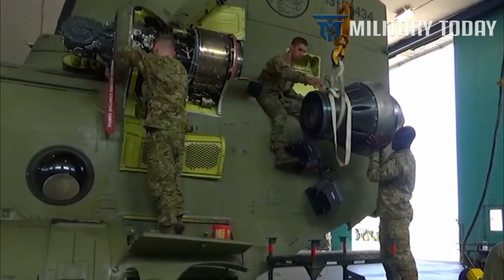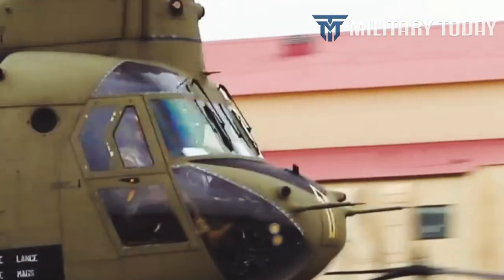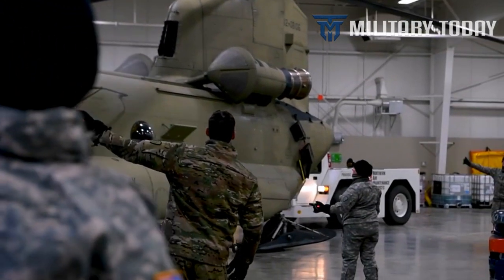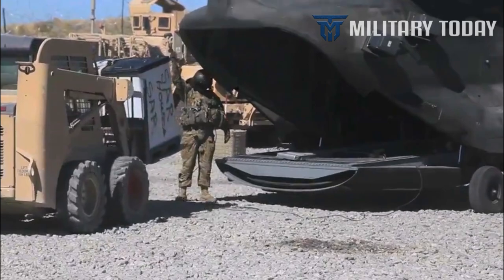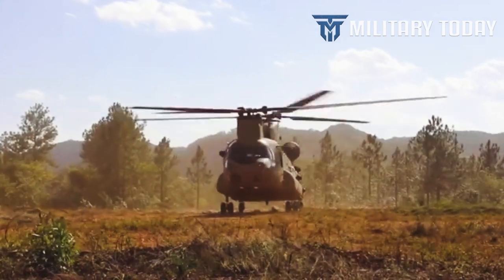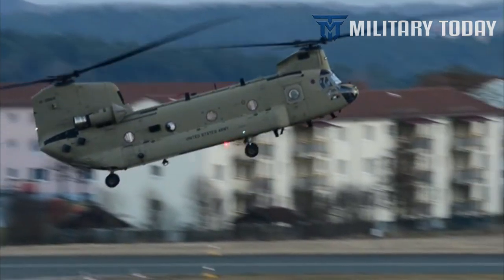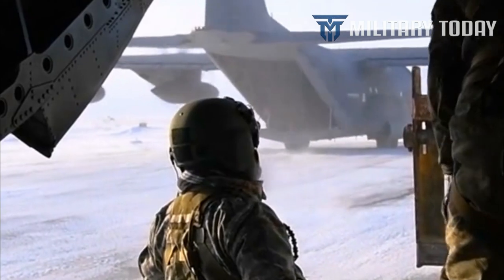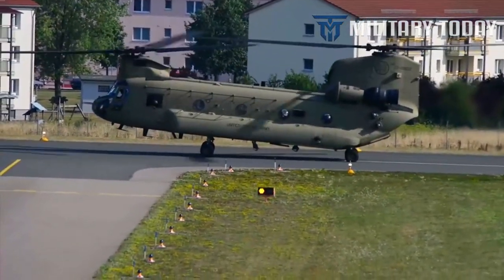The CH 47 Chinook: The U S Army’s Largest And Fastest Helicopter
Meet the CH-47 Chinook: One would not expect the largest helicopter in the U.S. inventory to also be its fastest. One would expect a small, aggressive-looking attack helicopter such as the AH-64 Apache, the AH-1 Cobra, or the MH-6 Little Bird to be the fastest U.S. military helicopter. But in fact, it is the hulking CH-47 Chinook – a cargo helicopter measuring 98 feet long and 18 feet tall, and weighing 25,000 pounds – that holds the banner as America’s fastest, with a max speed of 196 miles per hour.

Operated by the U.S. Army, the Chinook is one of the heaviest lifting helicopters in the world. Named for the Chinook tribe of Oregon and Washington state, the helicopter entered service in 1962, and it has remained relevant ever since.